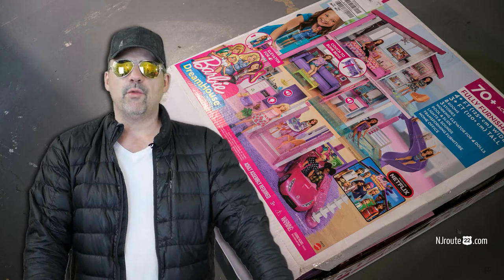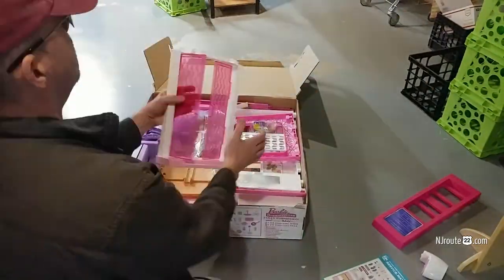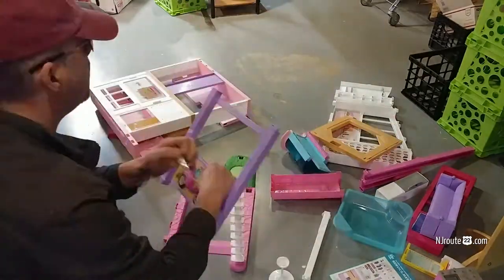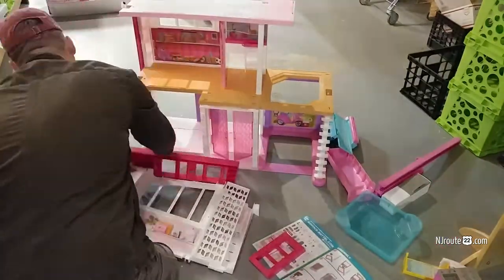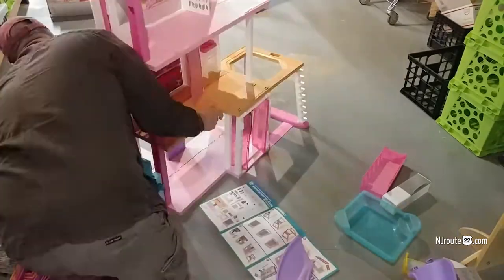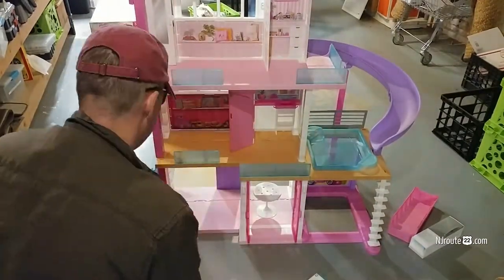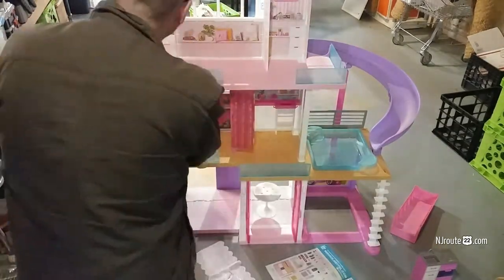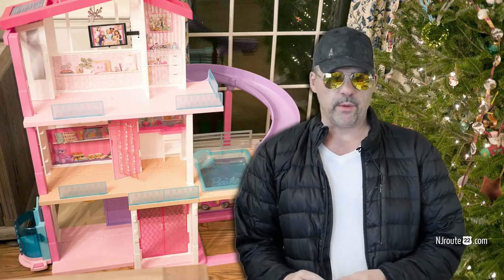Barbie Dream House Time Lapse Build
The Barbie Dream House was not bad at all to build! See our timelapse... overall took about half an hour!